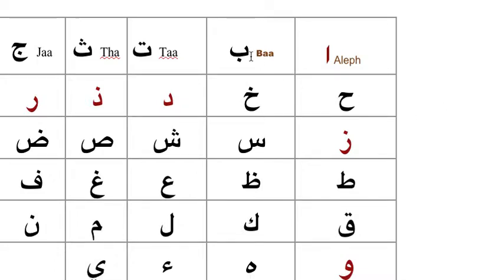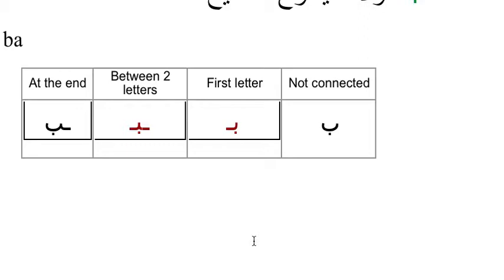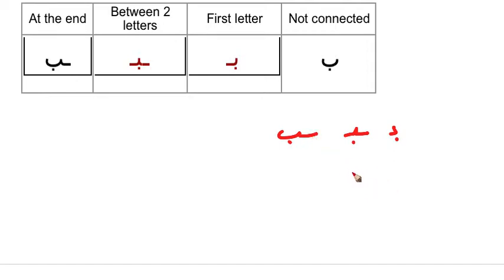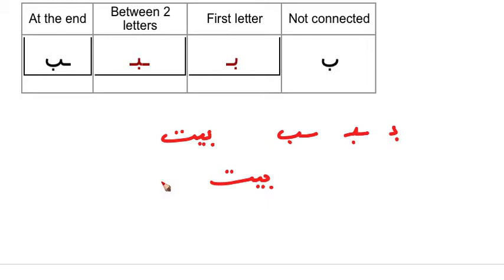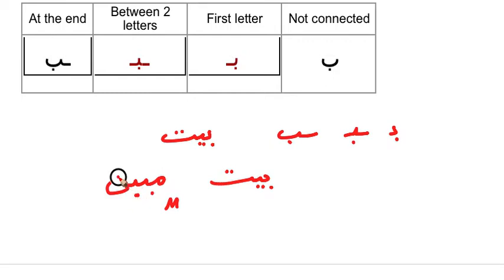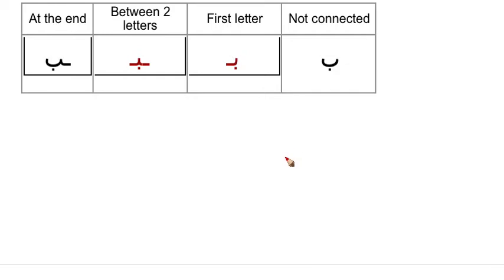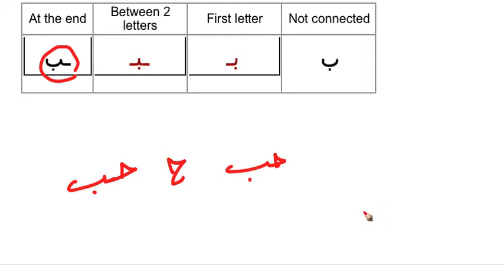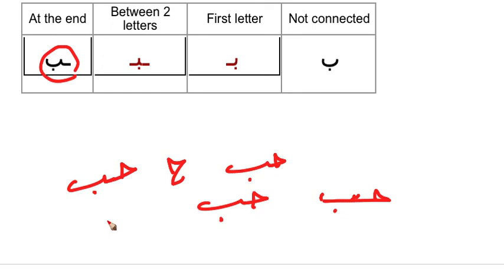Learn Arabic Fast and Easy how to write letter Ba ب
learn Arabic for free fast and easy, smart teachers can make you enjoy your learning and move fast.